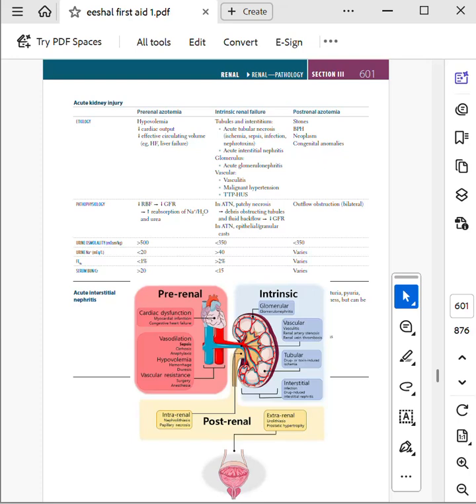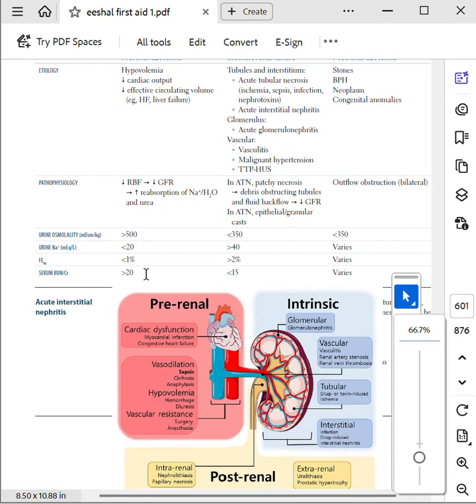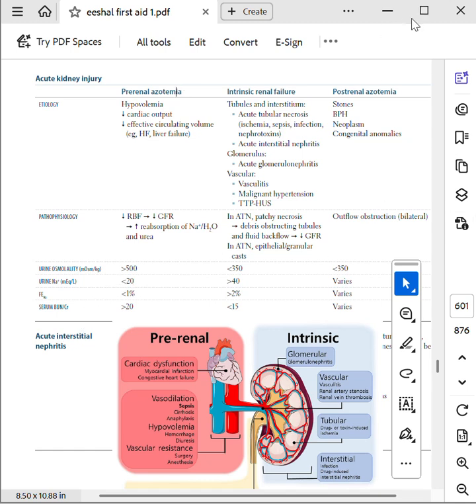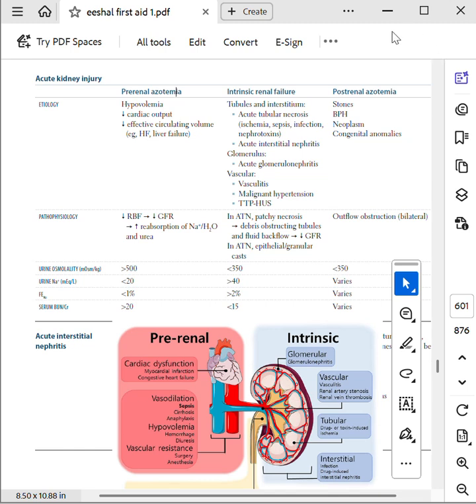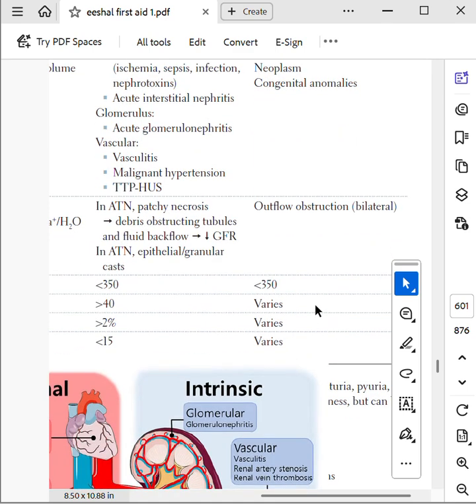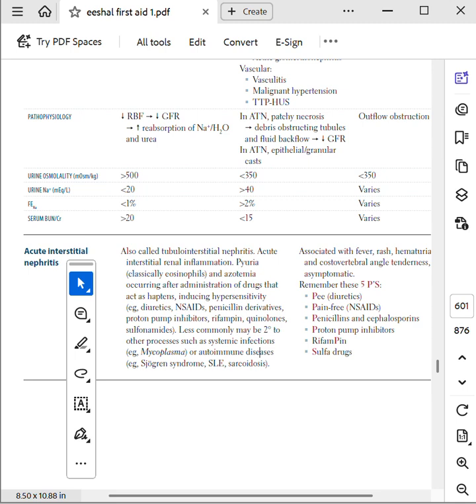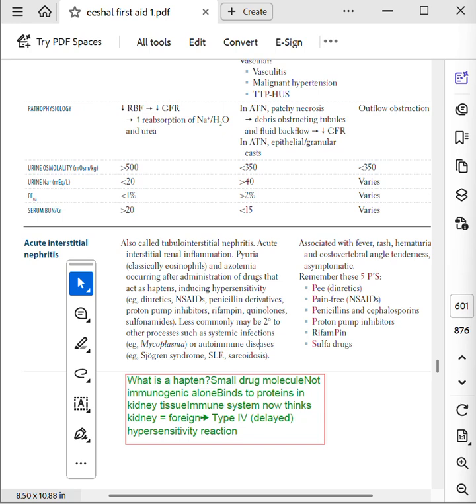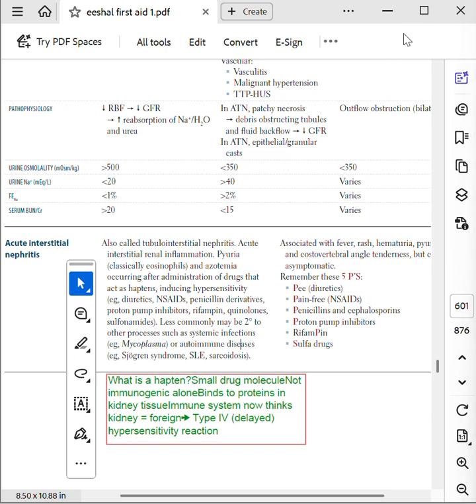Renal First Aid Part 10